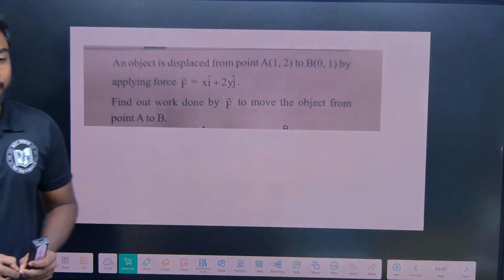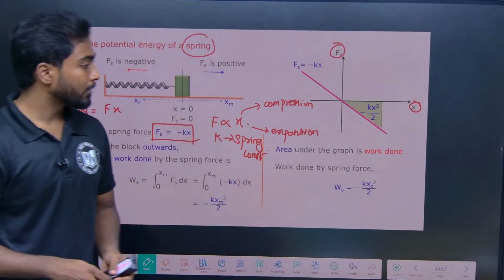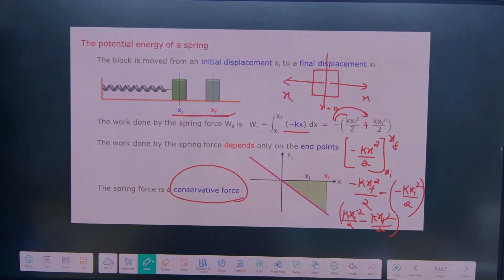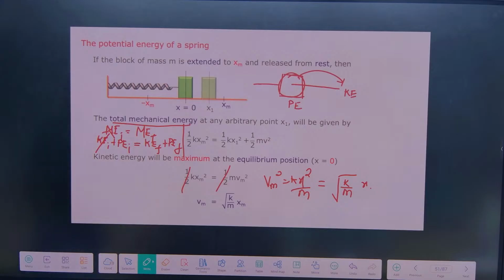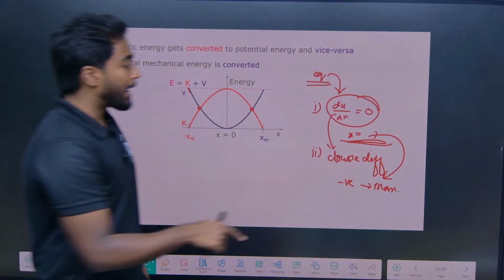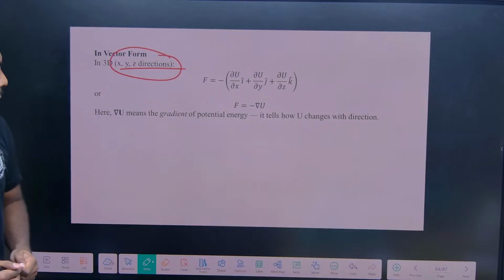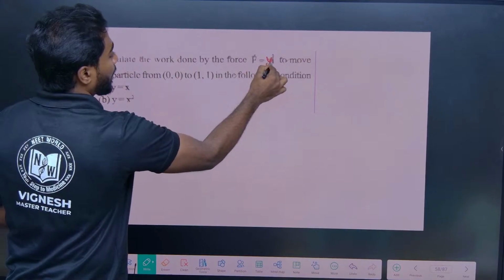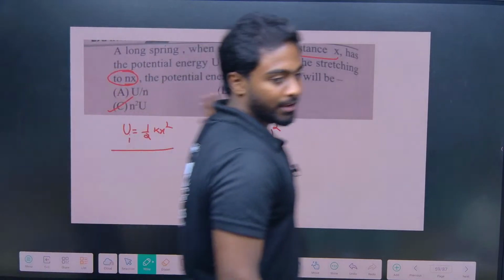Work, Energy & Power in Physics | Complete NEET Guide | Part 5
⚡ Topic: Work, Energy & Power – Part 5⚡
The chapter Work, Energy & Power is one of the most important topics in NEET Physics. It connects the concepts of force and motion with energy transformation and power utilization. This topic helps students understand the laws of motion, mechanical work, potential & kinetic energy, work-energy theorem, and power calculations in real-world applications.

In this session, Vignesh Sir will cover:
✔️ Definition & conditions of work
✔️ Work done by a constant and variable force
✔️ Work-Energy Theorem explained with examples
✔️ Power and its calculation in Physics
✔️ Conceptual problems & NCERT-based MCQs

This is Part 5 of the Work, Energy & Power series, designed for NEET 2026 aspirants to strengthen their concepts and problem-solving approach.

NEET World is a dedicated learning platform built for NEET aspirants. With top-class faculty, structured modules, and live masterclasses, NEET World ensures that every student gets the right guidance to achieve their dream of becoming a doctor. Its motto – “Your Step to Medicine” – reflects the mission to transform aspirants into achievers with concept clarity, practice, and smart strategies.

Vignesh Sir is a highly experienced Physics faculty at NEET World, known for his simplified teaching style and in-depth conceptual clarity. He specializes in making tough topics like Mechanics, Work-Energy, and Power easy to understand with practical examples and problem-solving techniques. His focus on NCERT-based learning and exam-oriented preparation helps students secure top ranks in NEET.